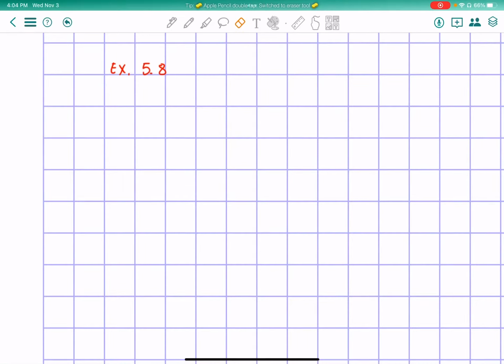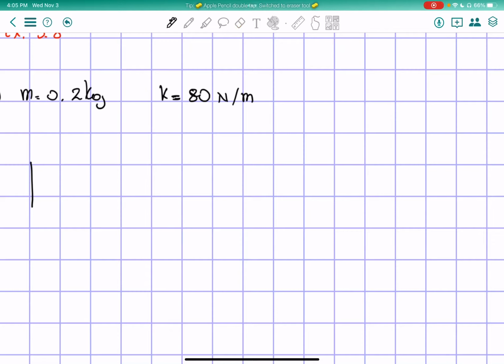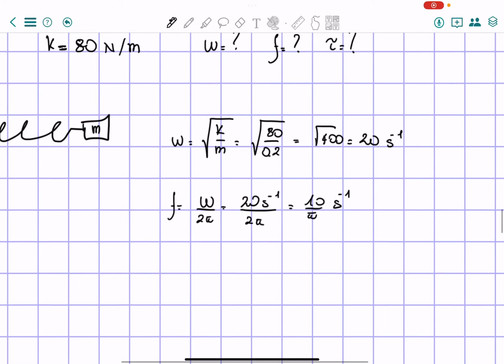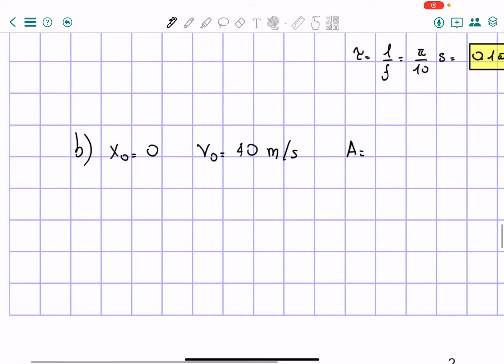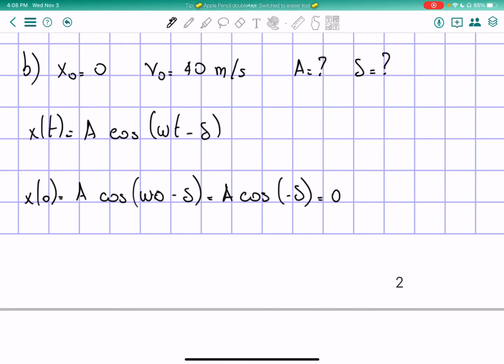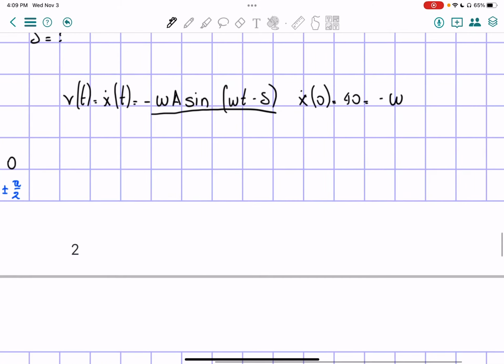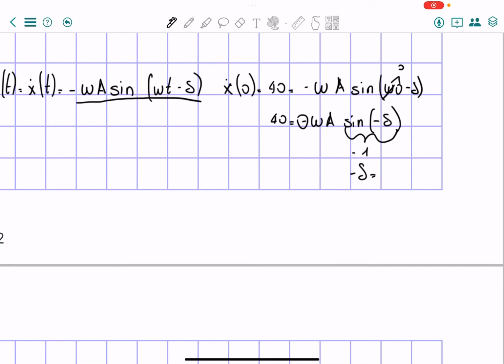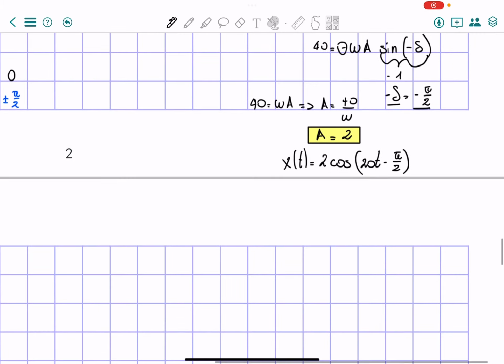Exercise 5.8 Classical Mechanics John R Taylor